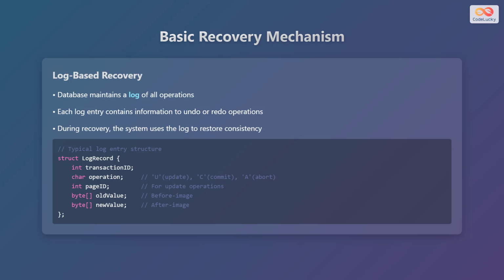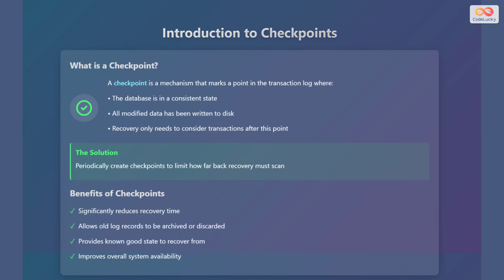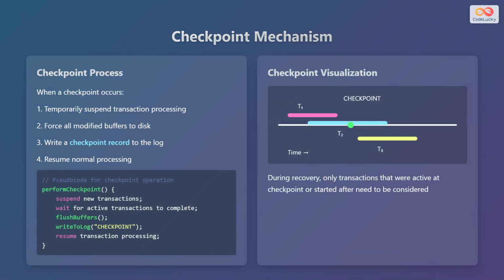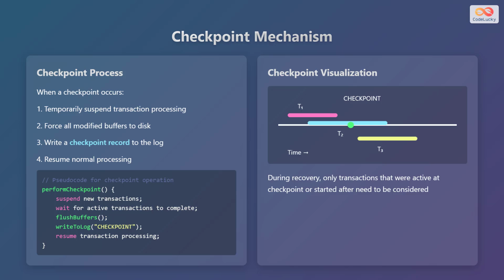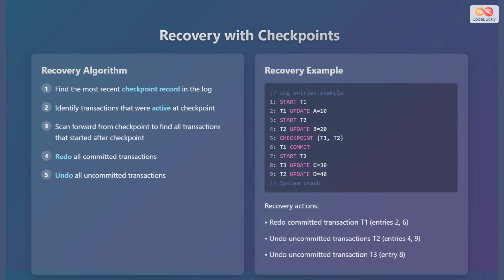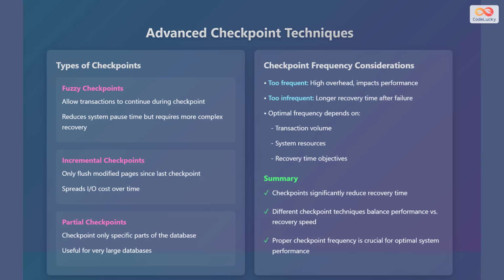Checkpoint Recovery in Databases: Reduce Recovery Time ⏱️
Learn how checkpoint recovery reduces recovery time in database systems! 🚀 This video explains the fundamentals of database recovery, the challenges of ensuring data durability, and how checkpoints provide a crucial mechanism for faster recovery after system failures. 🛠️

We'll cover:
- The recovery problem: Why durability matters.
- Log-based recovery: A basic approach to maintaining consistency.
- Limitations of recovery without checkpoints.
- Introduction to checkpoints: What they are and how they work. ✅
- Checkpoint mechanism: Step-by-step breakdown.
- Recovery algorithm with checkpoints: Reducing recovery time.
- Advanced checkpoint techniques: Fuzzy, incremental, and partial checkpoints. 💡

Whether you're a database student, developer, or enthusiast, this tutorial will give you a solid grasp of checkpoint recovery. 👍 Improve your database skills and optimize recovery time today! 💯

Chapters:
00:00 - Checkpoint Recovery
00:07 - The Recovery Problem
00:36 - Basic Recovery Mechanism
01:12 - Recovery Without Checkpoints
01:49 - Introduction to Checkpoints
02:20 - Checkpoint Mechanism
03:08 - Recovery with Checkpoints
03:38 - Advanced Checkpoint Techniques
04:38 - Outro